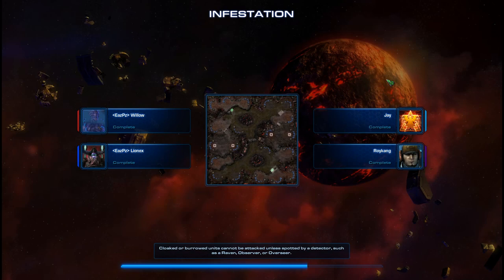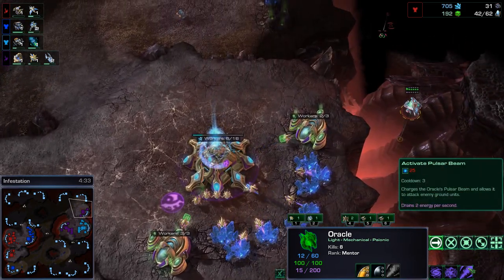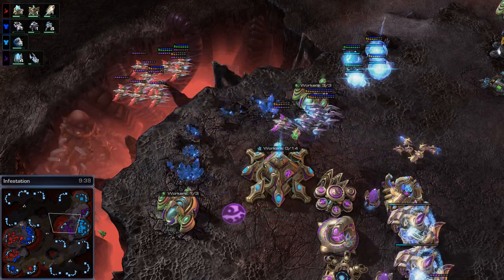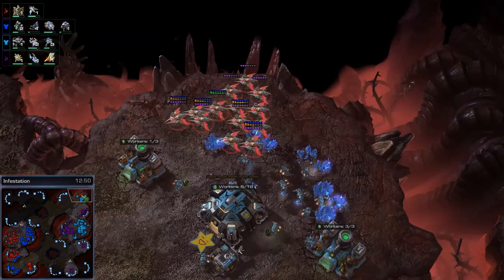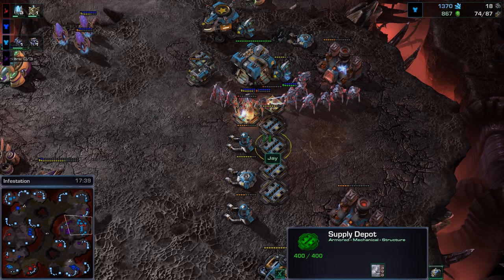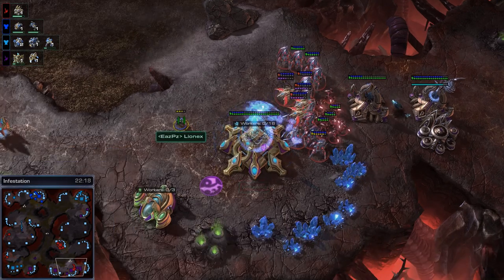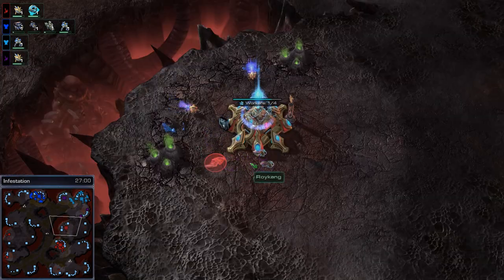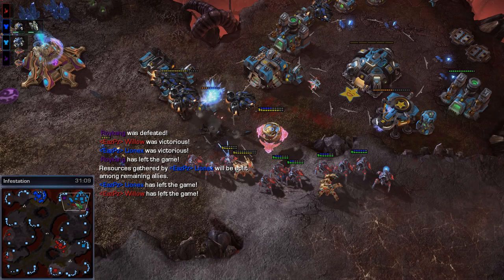StarCraft 2 - Into the Void - EazPz (PT) v Roy/Jay (TP) on Infestation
Your weekly Friday Into the Void!  A 2v2 this time!

StarCraft 2: Legacy of the Void shoutcasts every day of the week! Blizzard Entertainment gaming at its best! Real-time strategy casts twice a day!